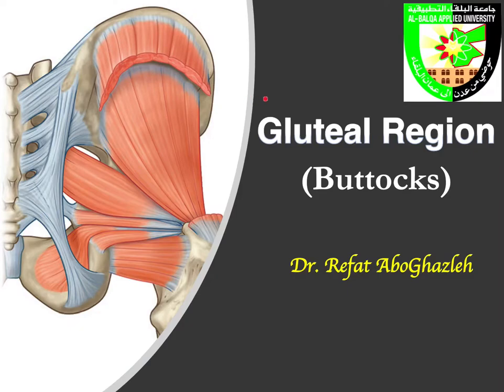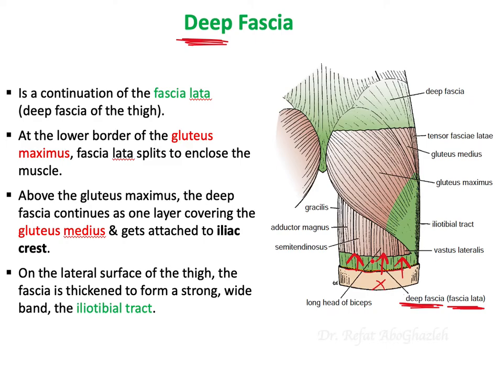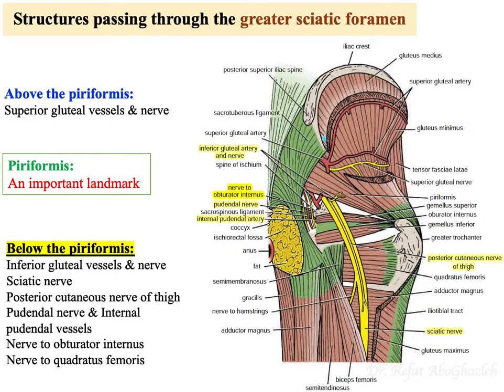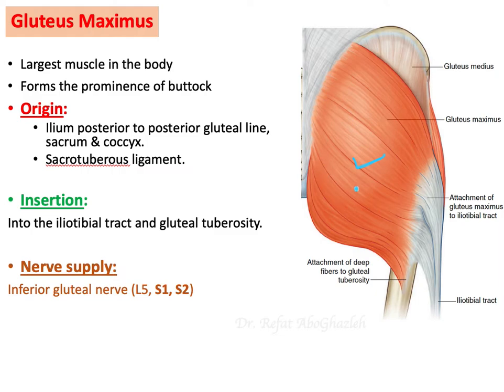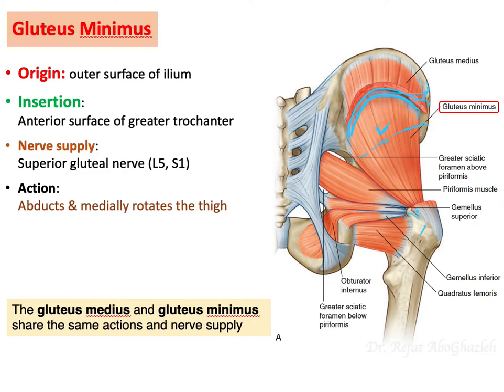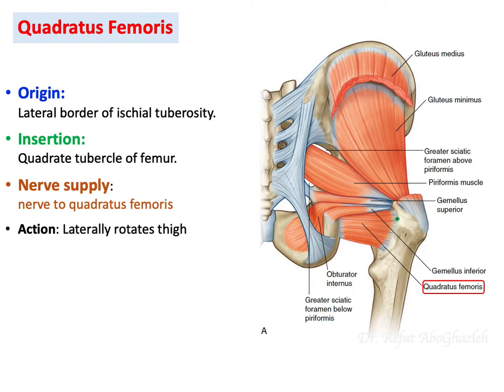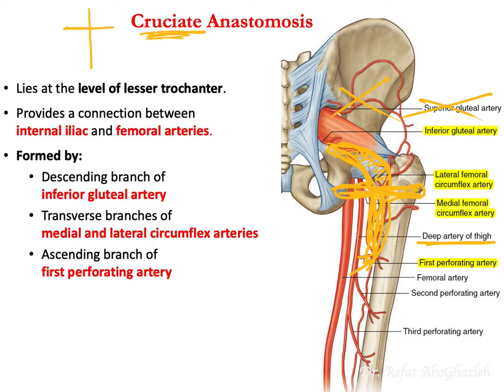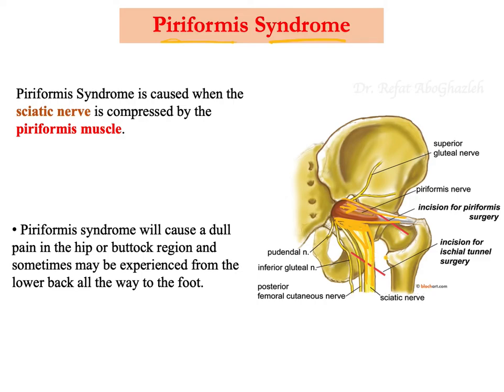Gluteal Region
- This lecture explains the anatomy of gluteal region.
  At the end of this lecture, the student should be able to:
- Identify the location of gluteal region.
- Name and identify the muscles, ligaments, nerves and blood supply of gluteal regions.
- Name the structures passing through the greater sciatic foramen and lesser sciatic foramen in the gluteal regions.
- Understand the trochanteric and cruciate Anastomosis
- Clinical correlations related to the gluteal region including the safe area for IM injection, Trendelenburg’s sign, and Piriformis Syndrome.